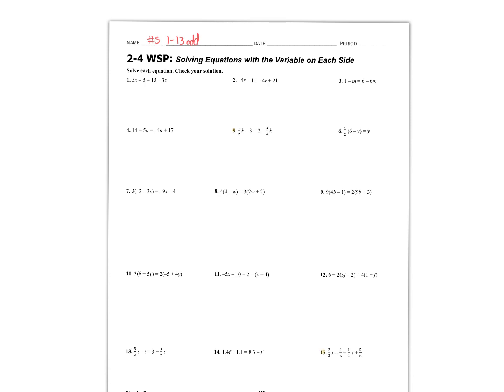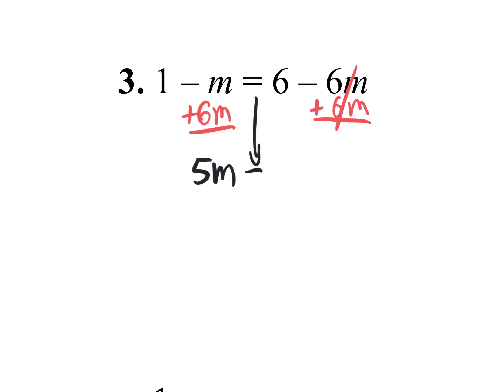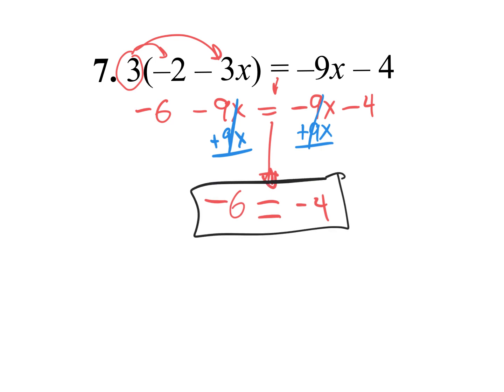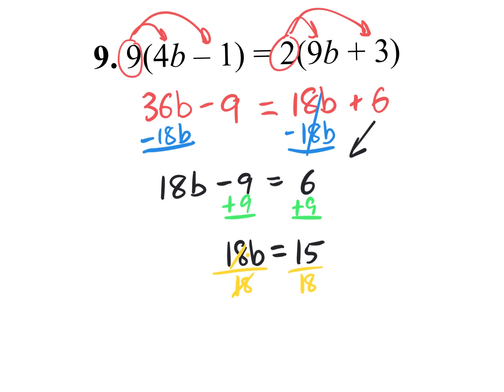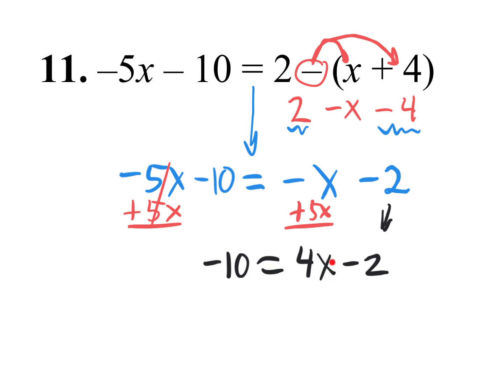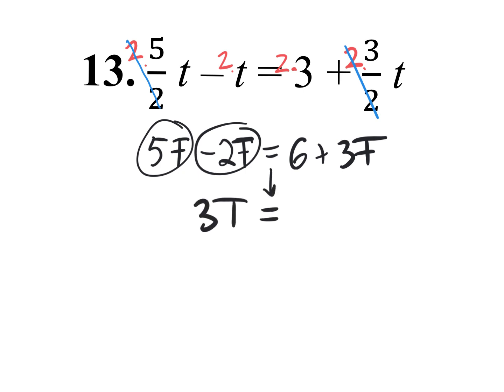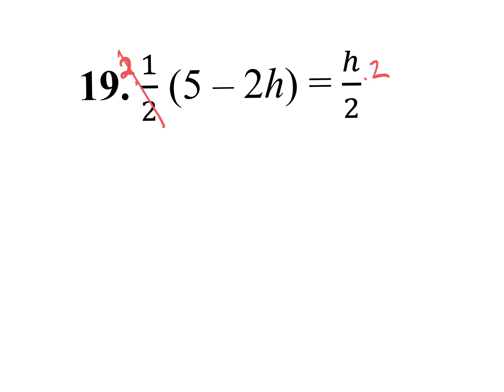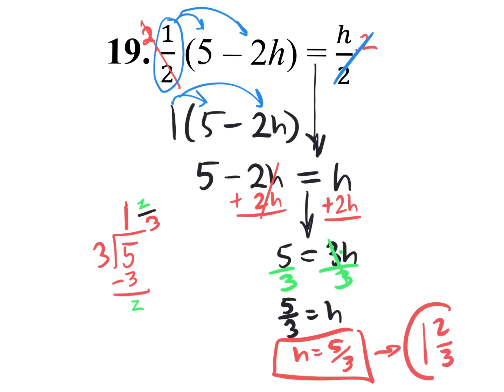2.4 WSP s 1 - 13 odd solving equations